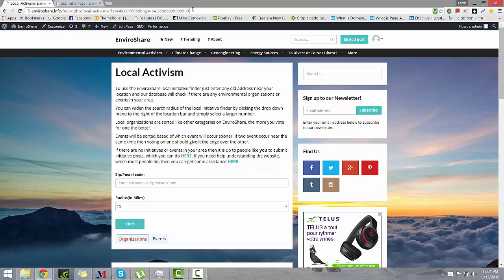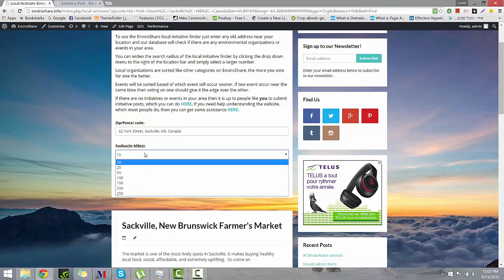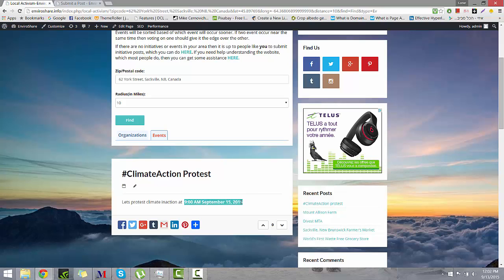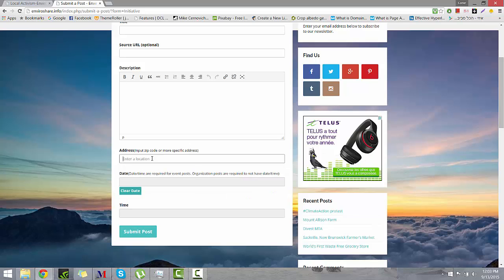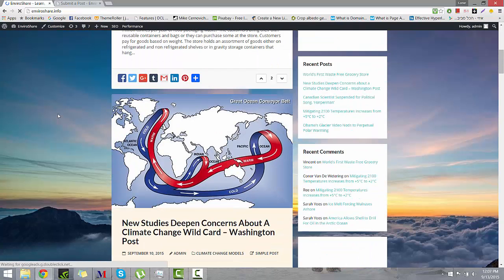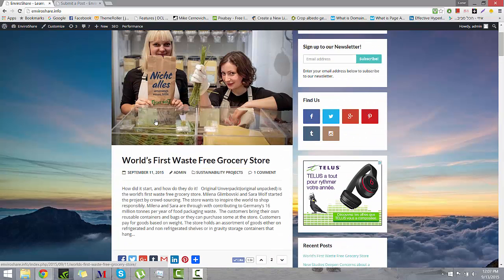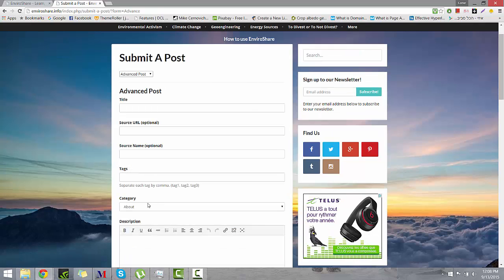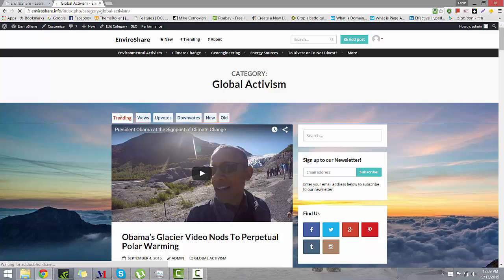How to use EnviroShare.info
This video focuses on EnviroShare's new local activism page, walking people through posting articles, and introducing the sorting algorithms used to sort content in sub categories. Enjoy!